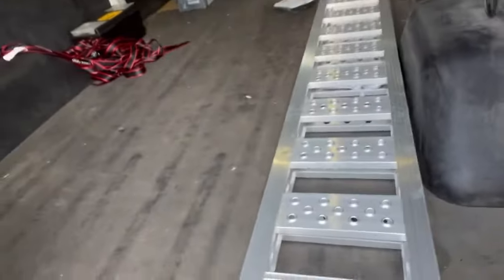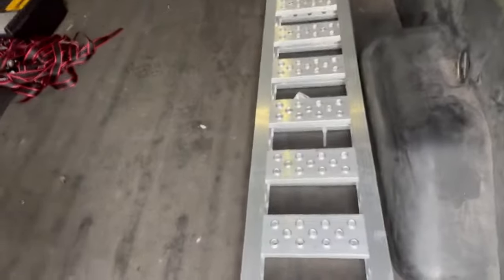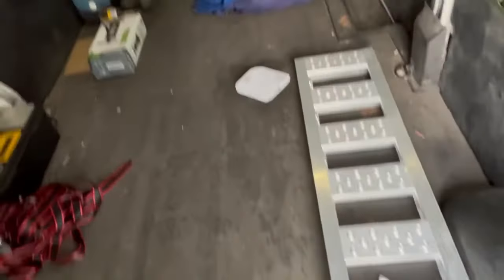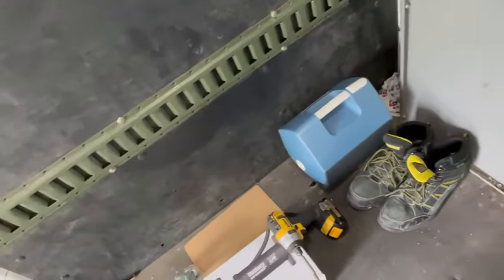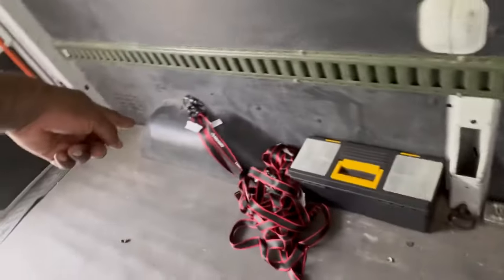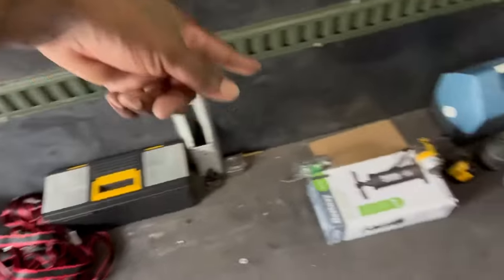Cargo Van Business 2022 - What cargo van should you buy?